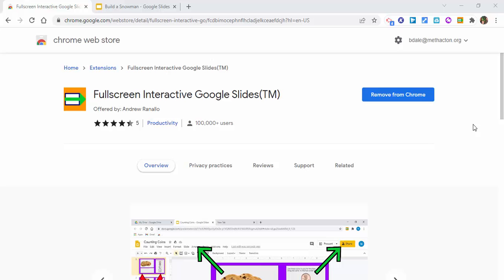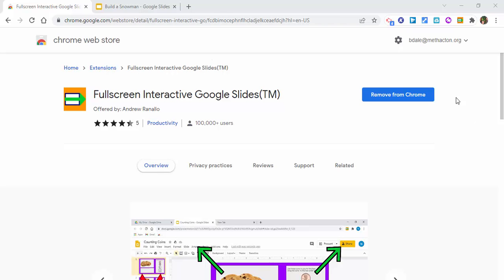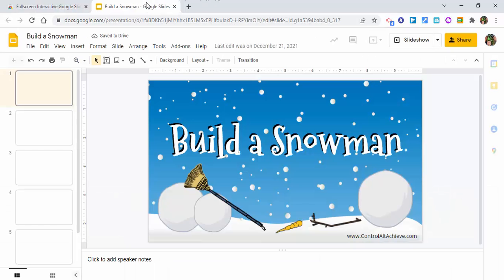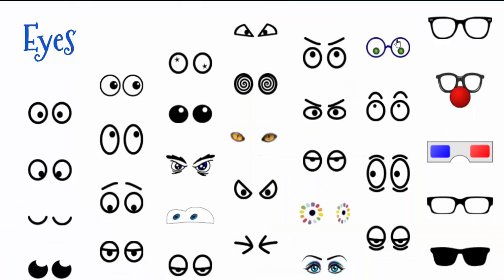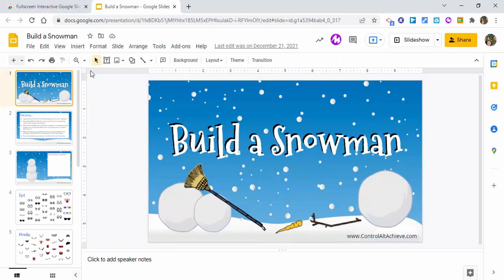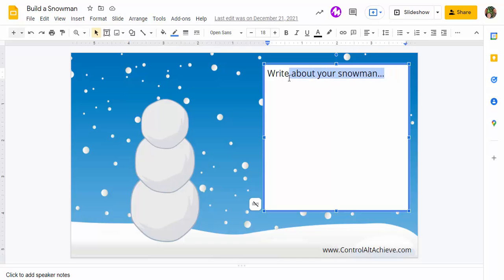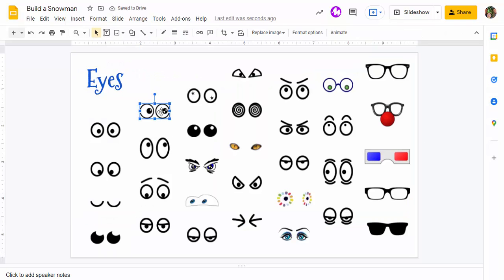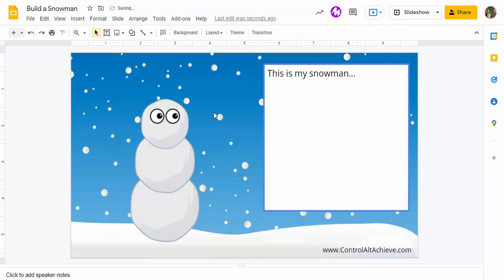How to present Google Slides in fullscreen and still have it be interactive.